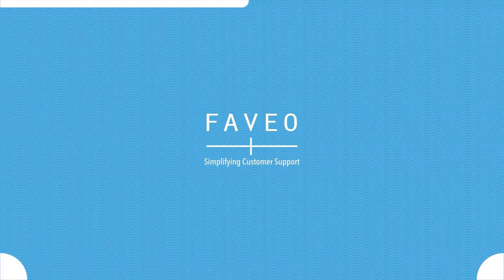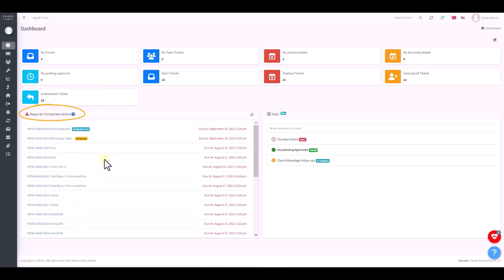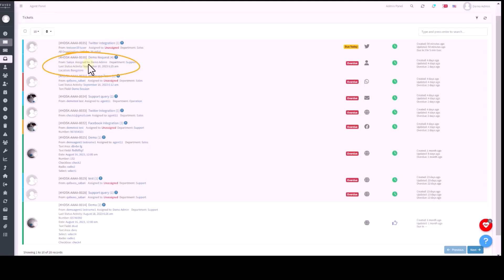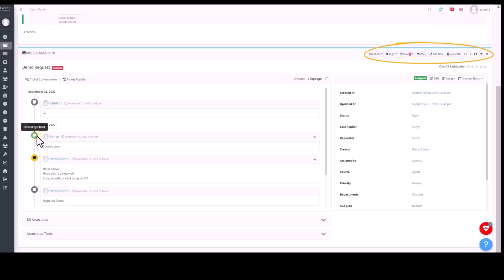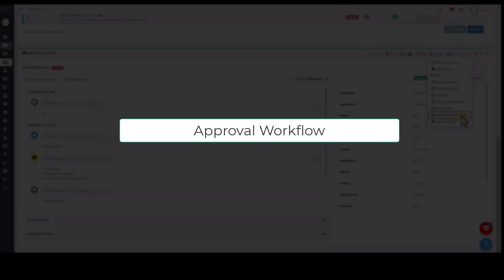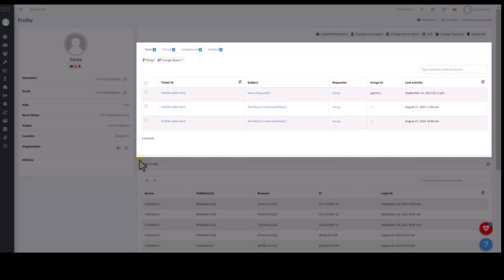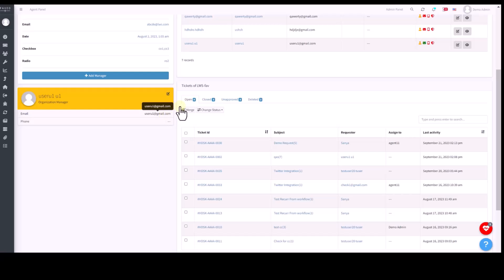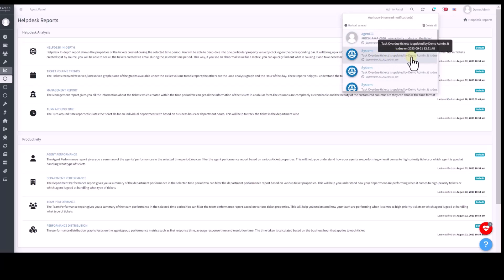Faveo Agent Panel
This video provides an overview of the Agent Panel.
Here is the tutorial chapter, complete with time codes to assist you in quickly selecting the section you may not be familiar with.
Timecodes
0:00 - Intro
00:40 - Dashboard
01:49 - Inbox/Ticket Section
04:57 - Approval Workflow
05:54 - Contacts
06:53 - Organizations
07:33 - Reports